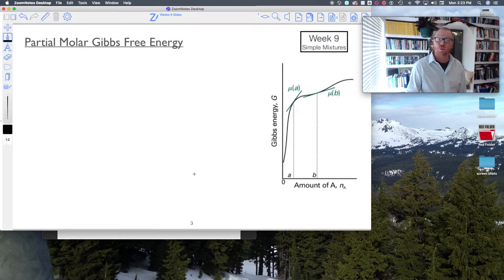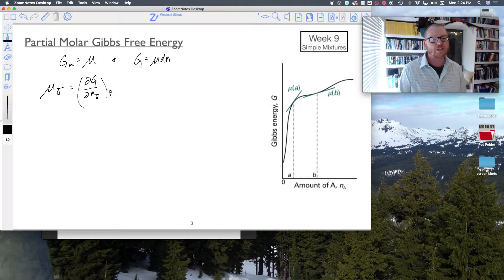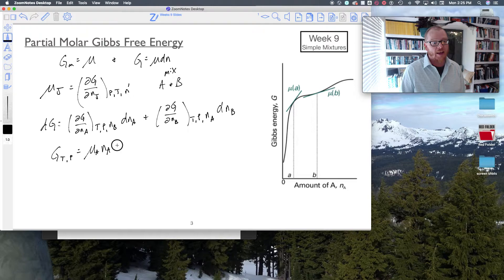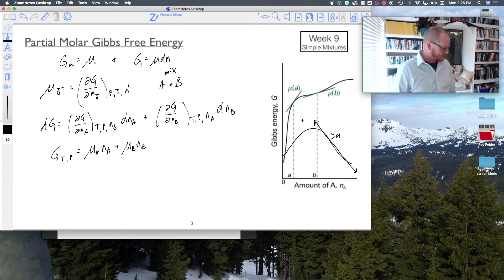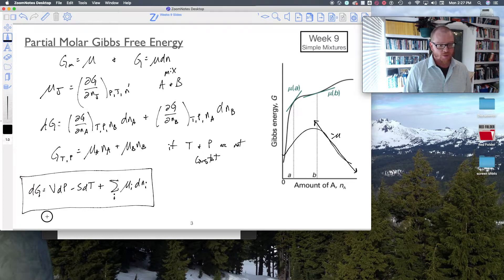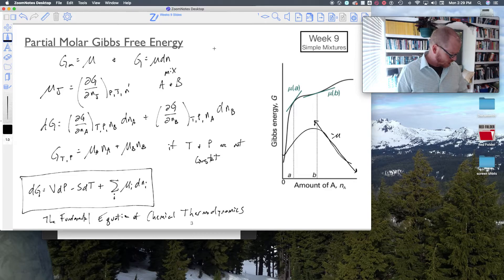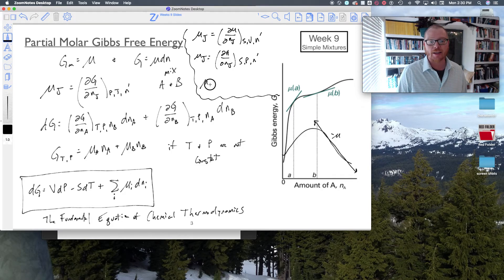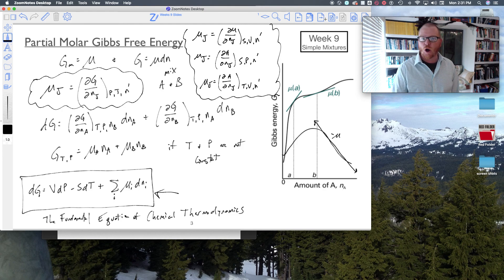CHEM 361 F21 Lecture 5.2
Learning Goal 5.2:  Know the partial molar thermodynamic potentials and the fundamental equation of chemical thermodynamics (Grand Canonical)